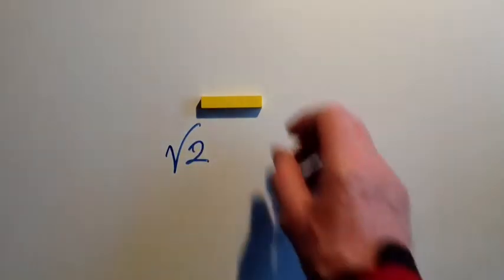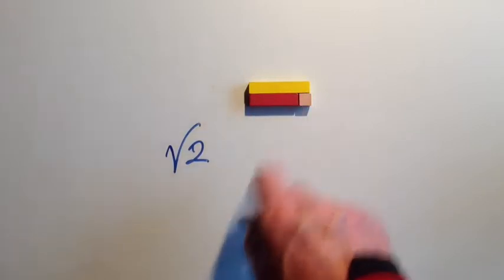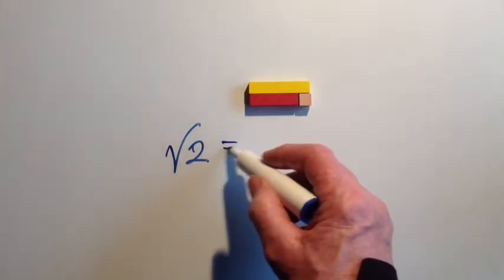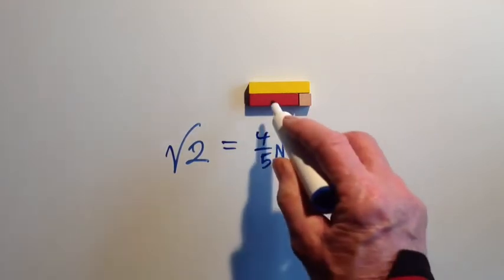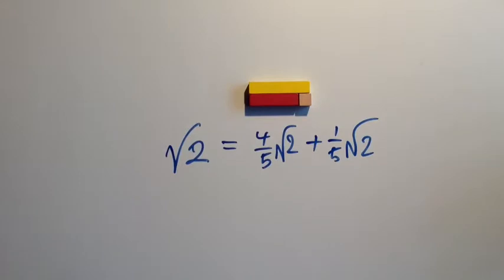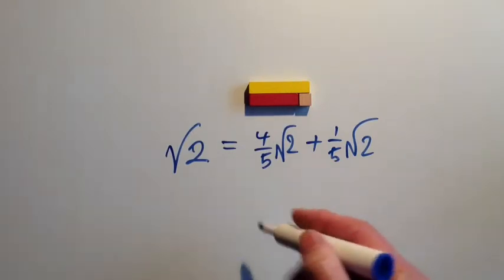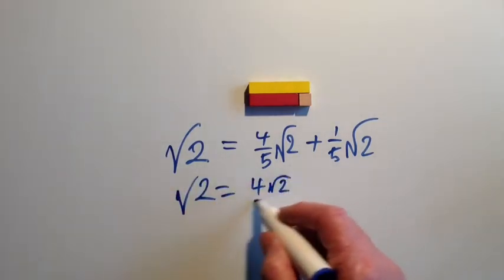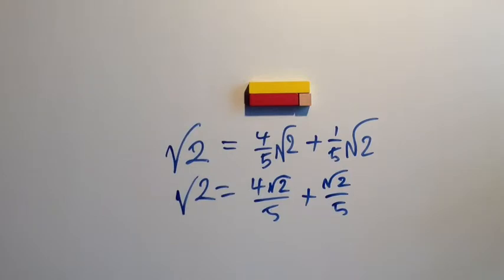Emptiness 1 part two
The infinite nature of cuisenaire rods. playing games. allowing forms to emerge from emptiness.